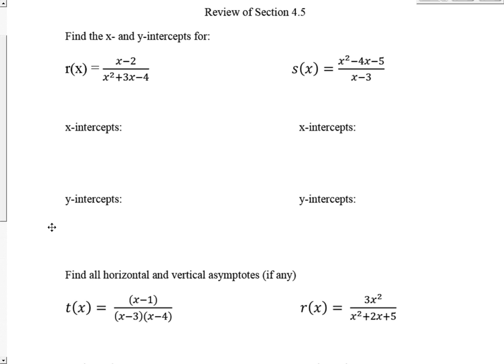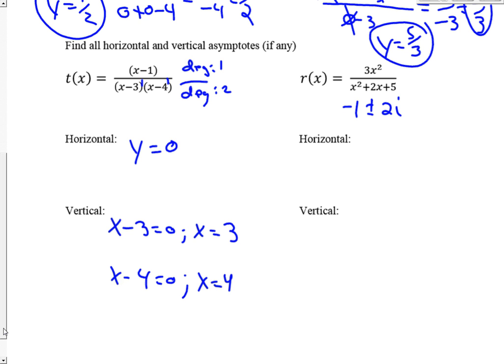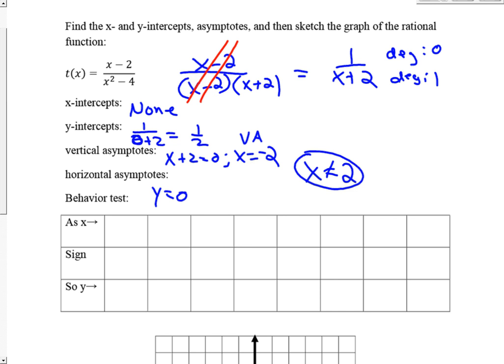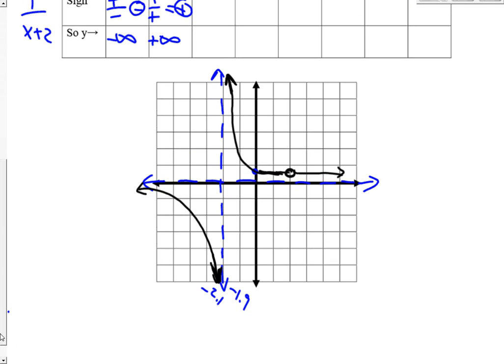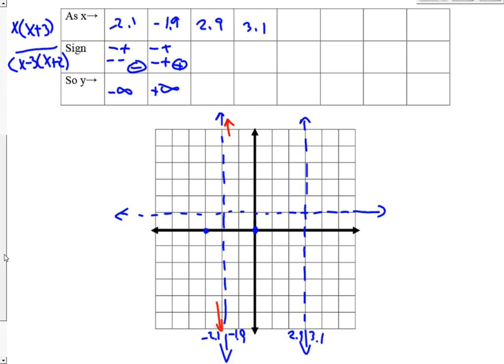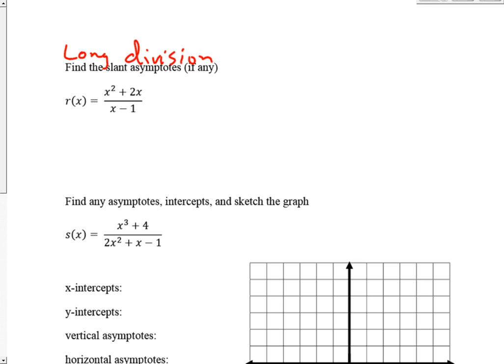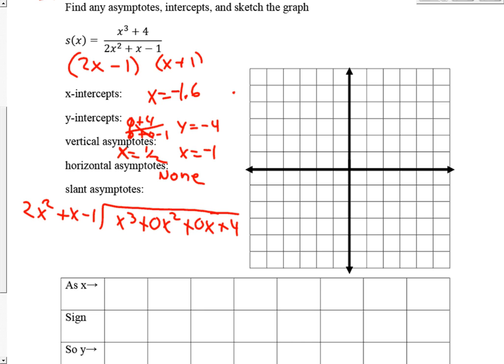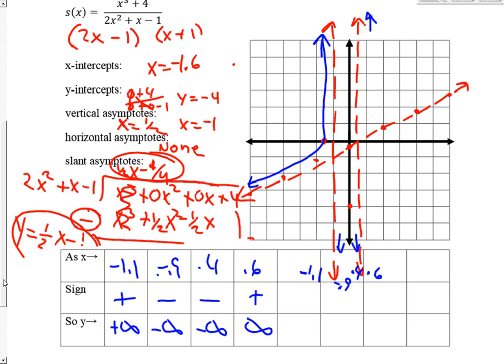Ch. 4.5 Test Review 2015